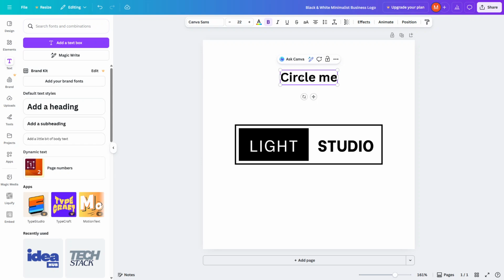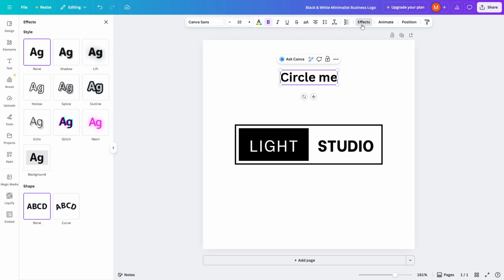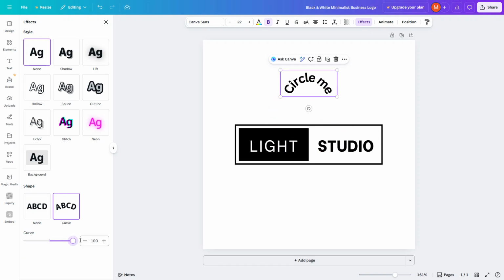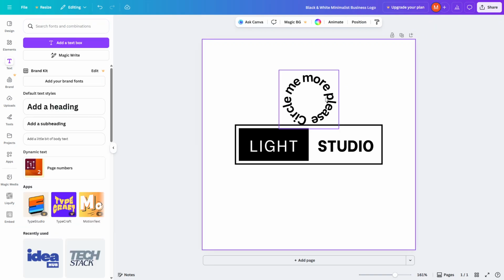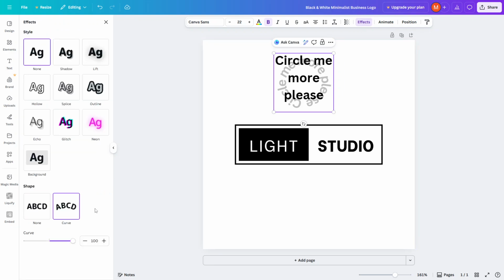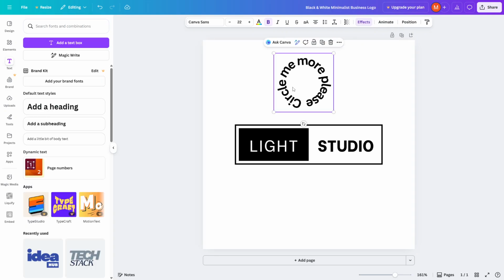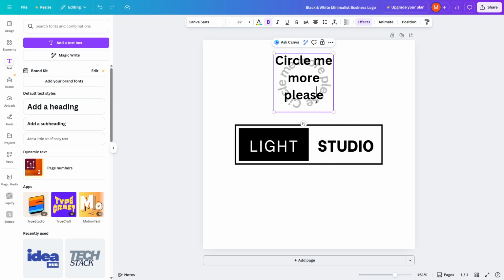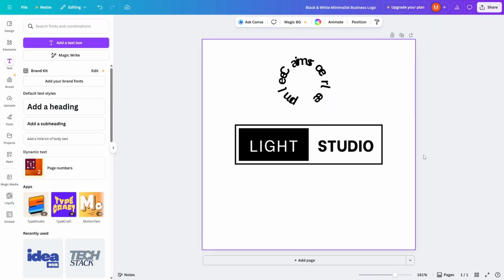How to Create Circle Text in Canva (Full 2026 Guide)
Create circle text in Canva quickly and easily with this full 2026 guide! In this tutorial, you’ll learn how to curve text perfectly, adjust spacing, and customize your design for logos, badges, labels, and thumbnails. Circle text is a great way to make your designs stand out, and Canva makes the process simple. Watch till the end to master circular text like a pro.